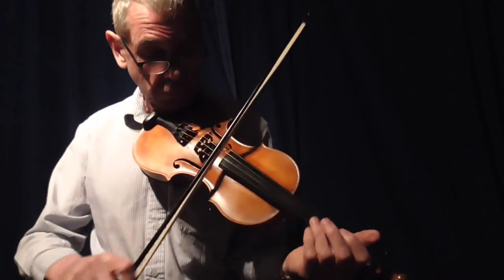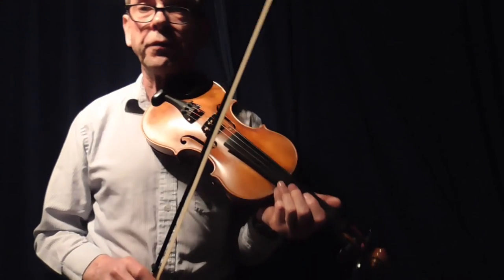Irish Fiddle - The Lifeboat Crew - Slow play-through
Hopefully, this video might help anyone who fancies having a go at learning this tune.